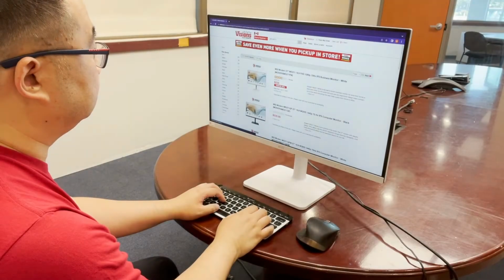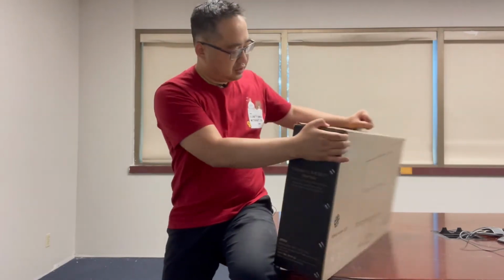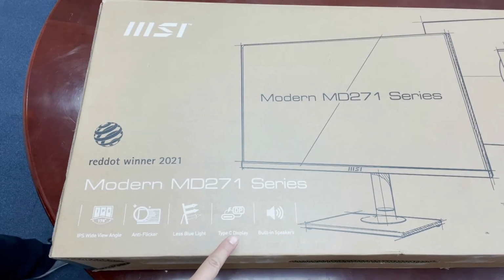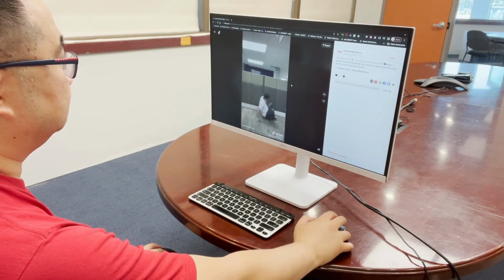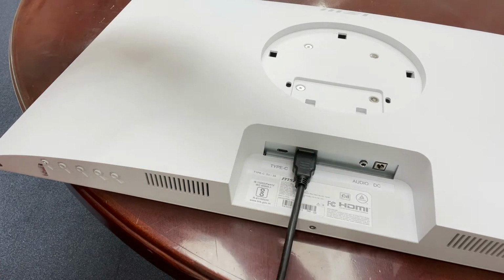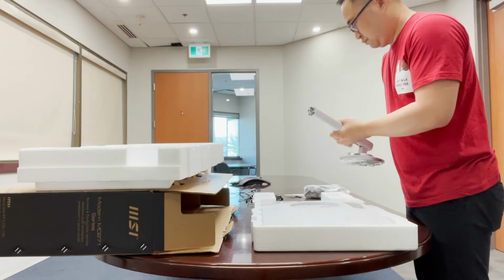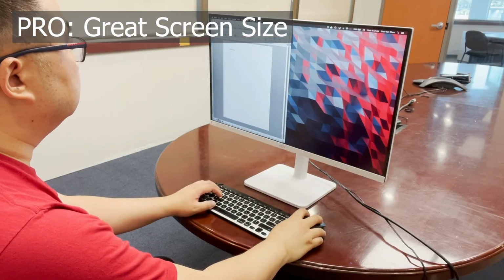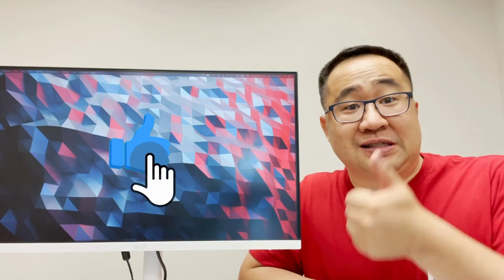MSI MD271 27" LED Display Monitor Review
Modern MD271 series is the best & stylish business monitor for work from home or learn from home. Its IPS panel with eye-care and ergonomic design helps connect you to the world and brings the best video quality from home or office.

ENTER TO WIN 1 MSI 27" 1080p IPS Modern Display Monitor

2) Tag 3 friends and tell us why you want a MSI 27" Modern Display Monitor.
3) Complete the form in the linktree link in our bio.

Enter between July 25 - August 21, 2022 until 11:59 p.m. MST.

Open to residents in BC, AB, SK, MB, ON. Visions Electronics staff are not eligible to win.

One (1) winner will be randomly drawn from all entries within 10 days from the closing date and contacted via email. Skill question, prize claim, and photo release form are required for prize redemption. Visions Electronics will redraw if we are unable to contact the winner and in the event of any dispute, Visions Electronics reserves the right of final decision.

WINNER WILL ONLY BE CONTACTED BY EMAIL

This is our only account, please ignore any follows or messages that are not from us or look suspicious.

Winner's announcement will be made on Visions Electronics Facebook, Instagram and Twitter pages.

Rode Wireless Go II Dual Compact Microphone System for Two People - Black (WIRELESSGO2) -

Ergopixel Outdoor Stretchable Ring Light Stand (EP-PC002)

MSI Modern 27" MD271 16:9 FHD 1080p 75Hz IPS Business Monitor - White (MODERNMD271PW)